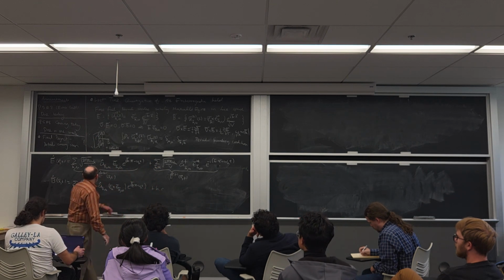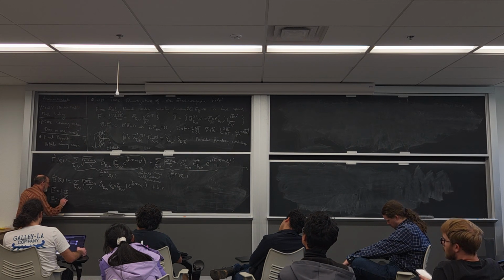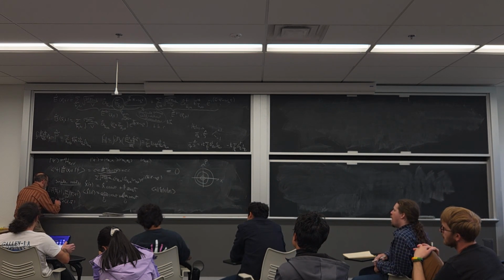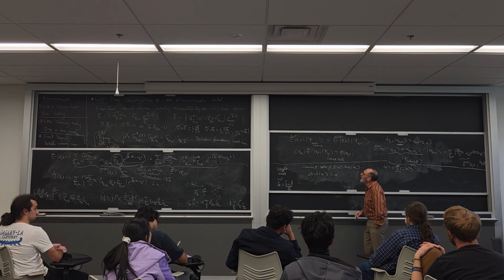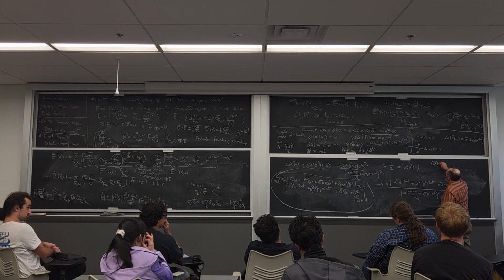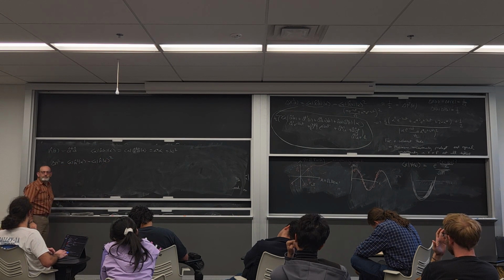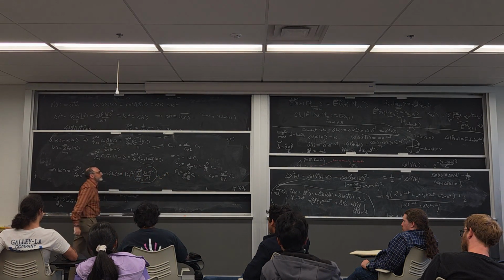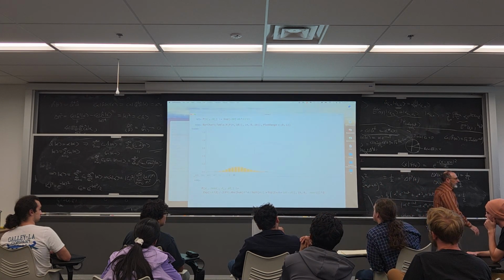Quantum Optics L18: Coherent states as quasi-classical states of the electromagnetic field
Lecture dated October 21, 2025 for Quantum Optics offered by Professor Ivan Deutsch at University of New Mexico in Fall 2025.